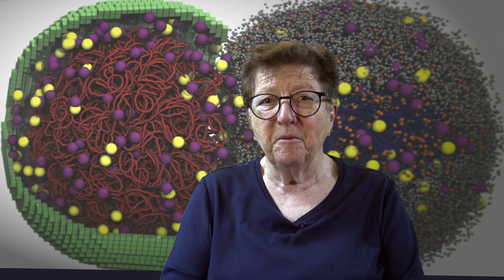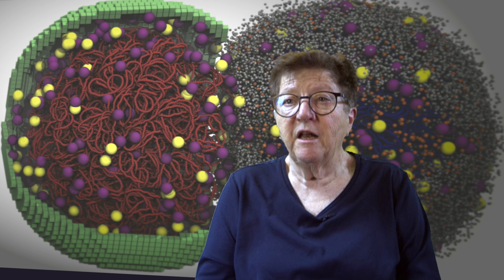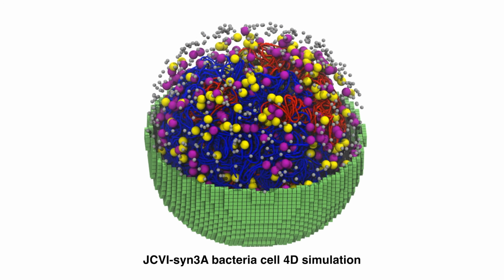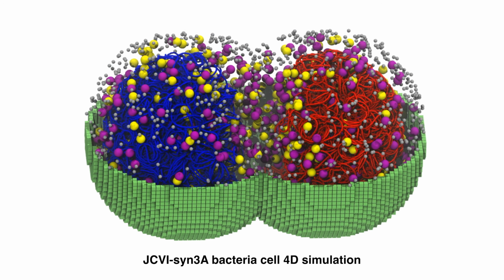First-ever whole cell 4D simulation shows everything everywhere all at once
Illinois researchers discuss their first-ever whole cell simulation of a living cell in four dimensions. The simulation represents the entire life cycle of the JCVI-syn3A minimal bacteria as it grows and divides over its two-hour life cycle. Illinois professor Zan Luthey-Schulten (Chemistry) and postdoctoral fellow Zane Thornburg (Cancer Center at Illinois) discuss this first-of-its-kind model. Unlike previous cellular simulations, this model is a three-dimensional, fully dynamic kinetic model of the entire life cycle of the cell at nanoscale and includes essential metabolic and subcellular networks.